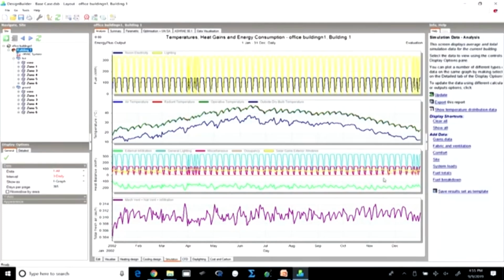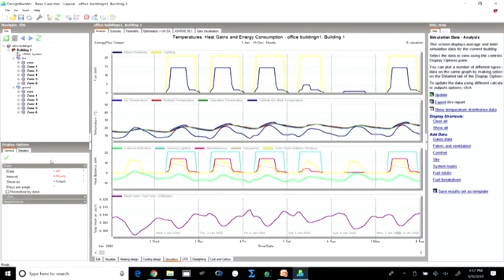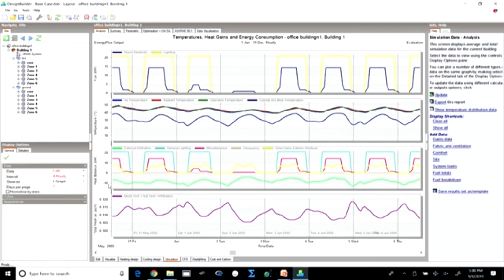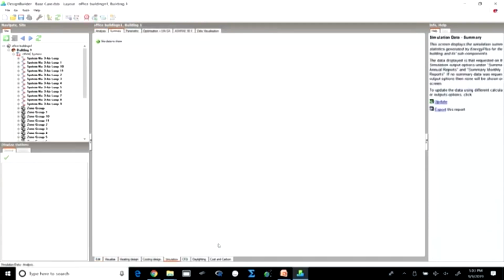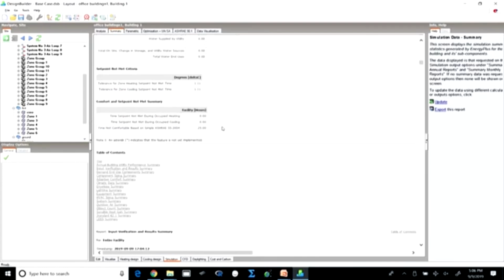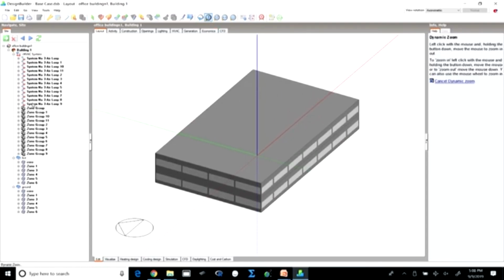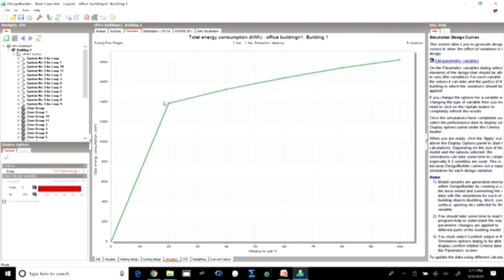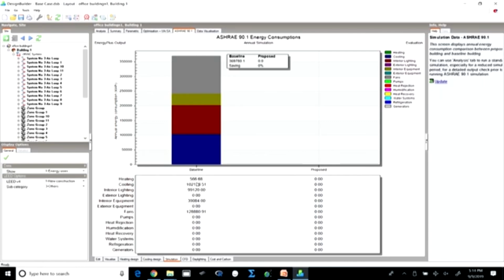Whole Building Performance - V